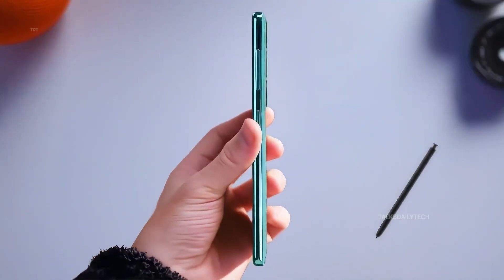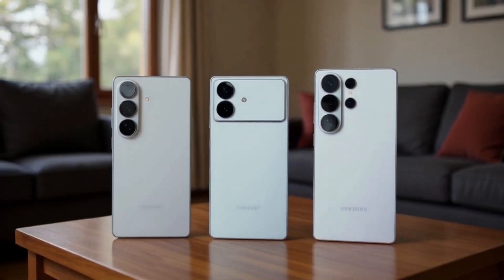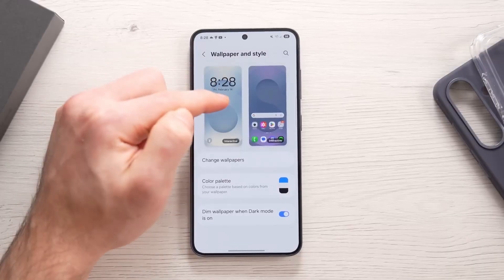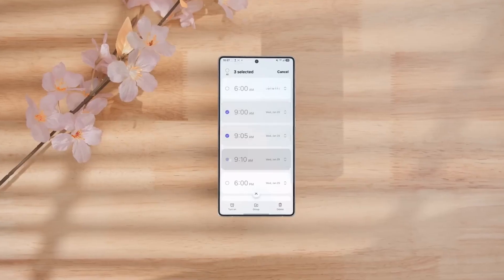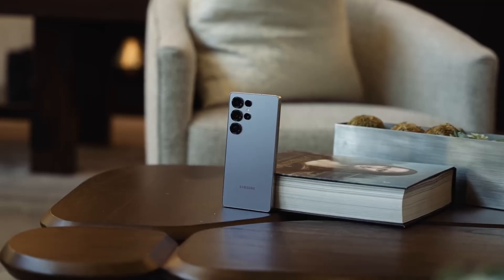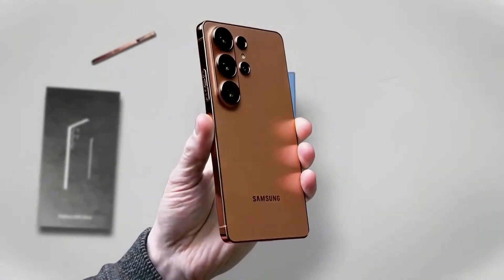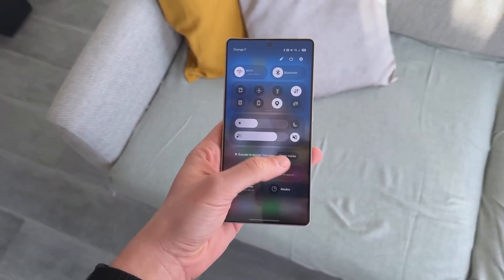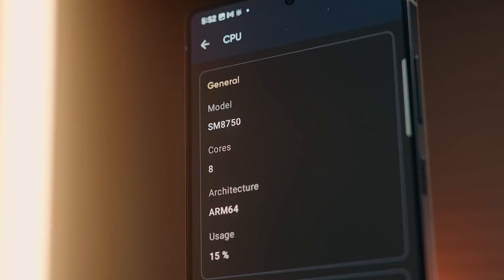Samsung Galaxy S26 Ultra - LATEST LEAKS!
The leaks have finally connected the dots — and Samsung’s about to go Ultra in a way we’ve never seen before. The Galaxy S26 Ultra isn’t just another flagship; it’s a full-on redesign of what “Ultra” means — faster, smarter, and more futuristic than ever. From its AI-powered privacy display to console-level Snapdragon 8 Elite Gen 5 power, Samsung’s playing in a league of its own.